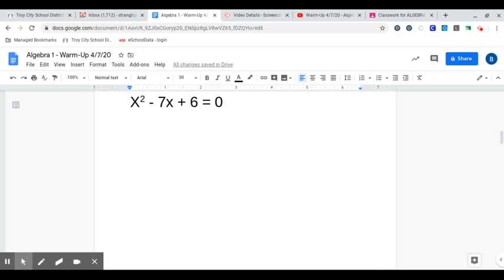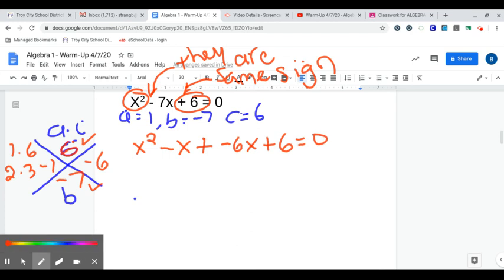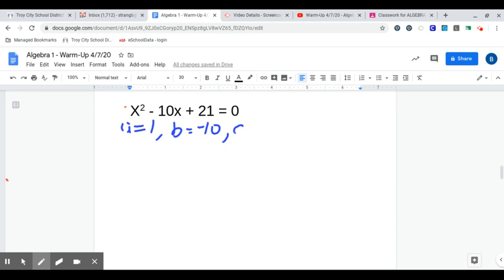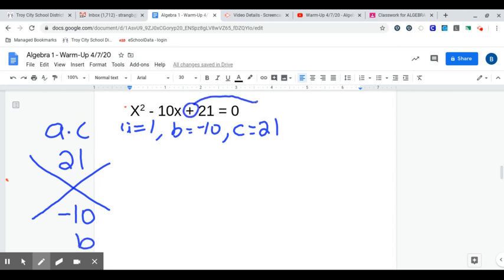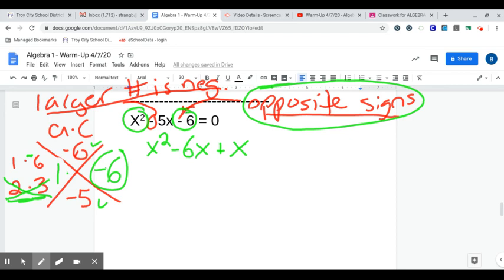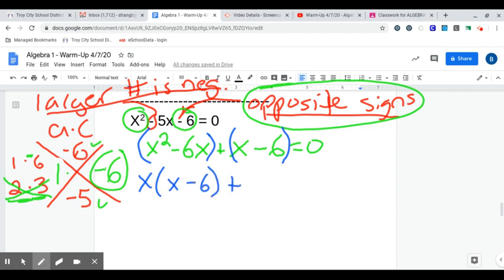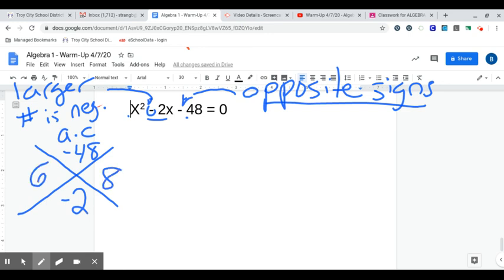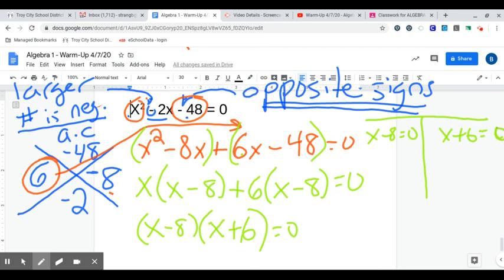Review Factoring A-C Method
Algebra Quadratic A-C Method